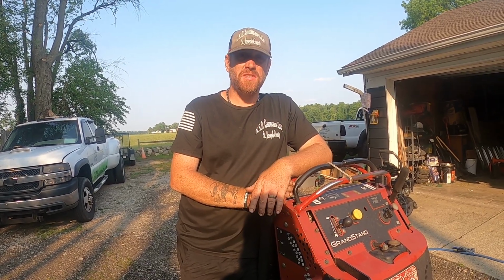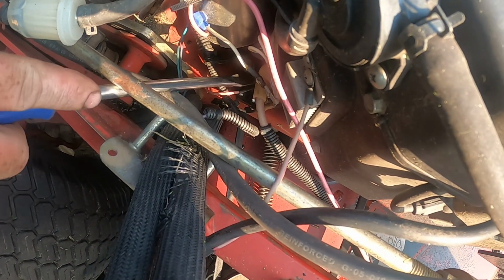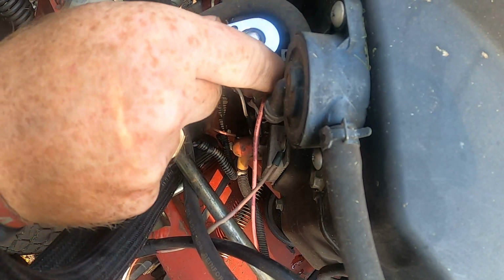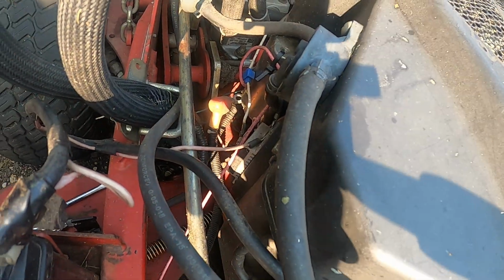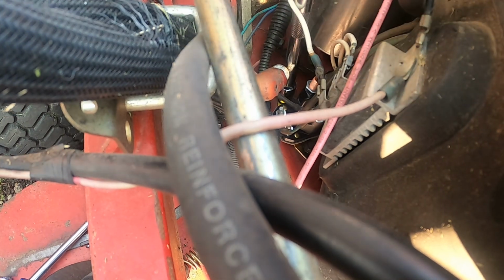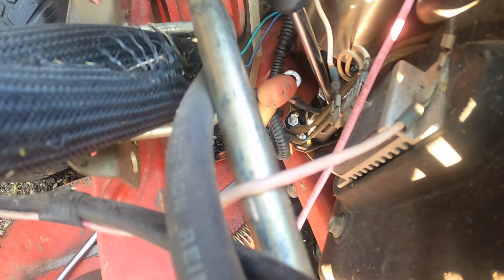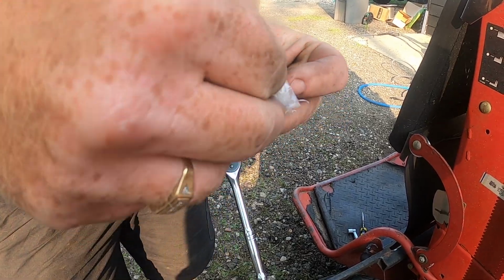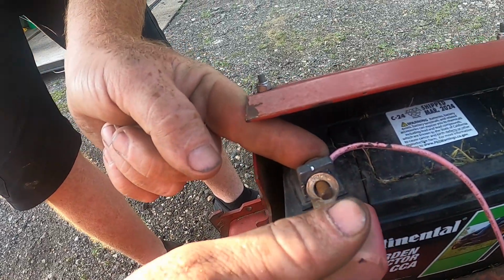How To Change A Solenoid On A Toro Grandstand!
In this video I'm showing you how to change a solenoid using my Toro Grandstand mower.